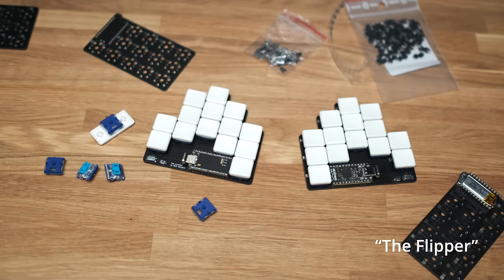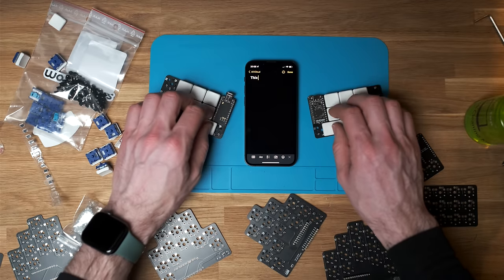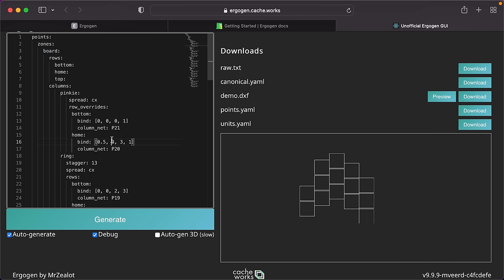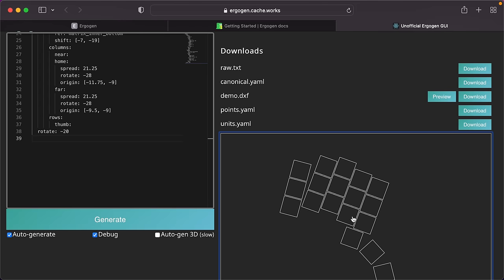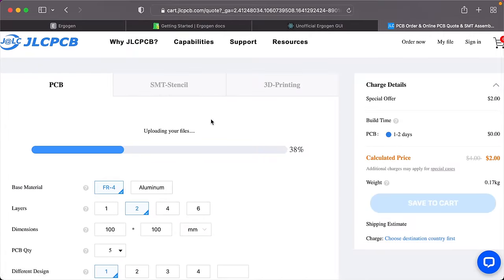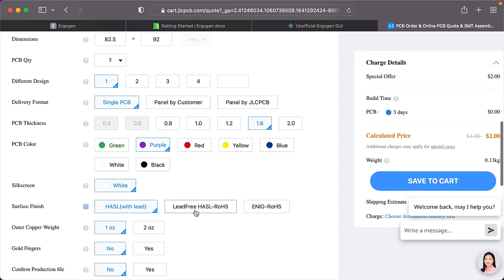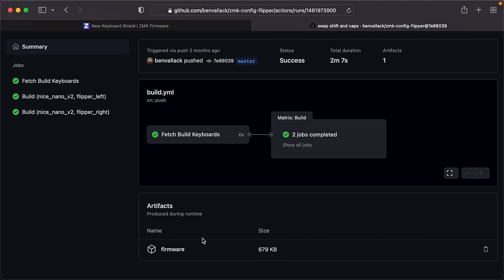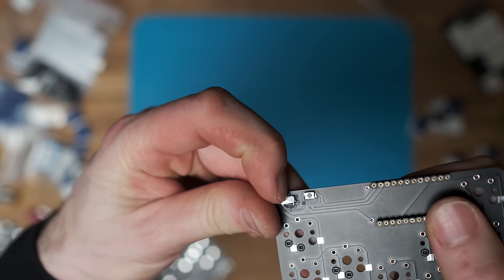“The REAL Ergonomic Keyboard Endgame!” - How To Design & Make A Totally Custom Keyboard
Here we go. How to build a custom ergonomic split keyboard that is affordable, Bluetooth (for the split and the connection to host), can easily be changed in the future and is designed by you for your own specific hand shape and keyboard preferences. Buckle up!

My 16 Key Tiny Keyboard Layout Tour

🪛Soldering Essentials!

Tooling up with these links helps me out at no extra cost to you. Thanks! 🙏

Heat Proof Mat:
Amazon UK
Amazon US

Soldering Iron Kit:
Amazon UK
Amazon US

Lead Free Solder 0.6 (for sockets and switches):
Amazon UK
Amazon US

Lead Free Solder 0.3 (for smaller work):
Amazon UK
Amazon US

Flux Pen:
Amazon UK
Amazon US

📺 Three things to note as you watch the video:

1. There was so much to fit in this video that I had to be pretty ruthless with avoiding getting bogged down in small details. You will need to spend some time reading the documentation for Ergogen to fill in the gaps.

2. I mentioned battery connectors in the video. I have added the footprints for these to my fork of Ergogen and set them up in the latest config files (also in my repo) but I have yet to order a PCB that uses them. As such the boards you see in the video have the battery soldered directly to the board. I have a doubt as to whether the placement of my connectors on my boards will even allow the battery and connector to fit so please don’t just have my boards built without checking this is being prepared to just solder the battery directly.

3. I glossed over the soldering in this video as I wanted to keep the scope fairly broad and wanted to leave time for looking at the shields, KiCad etc. When soldering the small switches I found I needed to drop the soldering iron temperature to stop burning the pads off the board. The technique for these surface mount parts is basically the same as I show in the video for the hotswap sockets: add solder to the pads, let it cool, then place the part on top of the solder and push the foot down onto it with the iron.

‼️ Most important bit of all. When making these flippable boards the controller goes opposite on one side to the other.

🍻 The best place for help learning this process is the Ergogen Discord. That place is a ball!

🛠 Basic parts list:

Kailh Choc switches (I used the light blue liner ones
Better version of reset button (matches the footprint better but more expensive)
Battery connector (2p curved) (Uses the bat footprint in my Ergogen fork)
Power switch (Uses the pcm12 footprint in my Ergogen fork)

👩‍💻GitHub Repos

This contains the following two config files for The Card and The Flipper along with the footprint dependencies.

ZMK GitHub Actions shield and keymap for The Flipper

ZMK GitHub Actions shield and keymap for The Card (revisions after this have pins in the wrong place because I messed up some soldering)

Contents:

0:00 Titles
0:14 Introduction
2:07 Ergopad
3:14 Ergogen
3:36 KiCad
4:28 Ergogen walkthrough
9:00 KiCad routing walkthrough
14:33 Soldering introduction
15:41 Creating a shield in ZMK
19:29 The Flipper, The Card, what next?